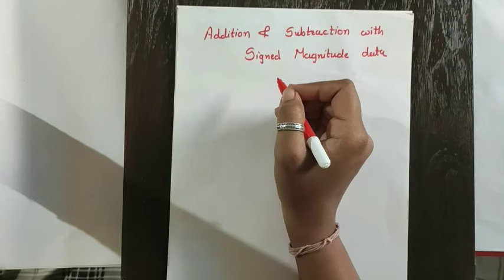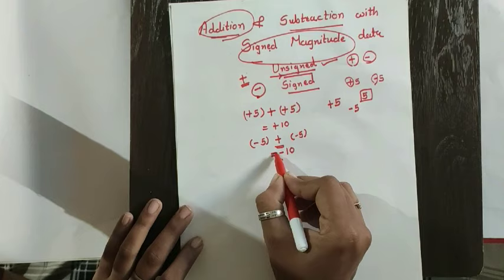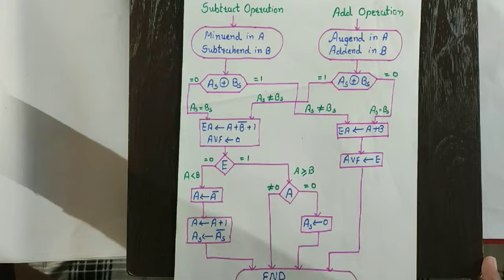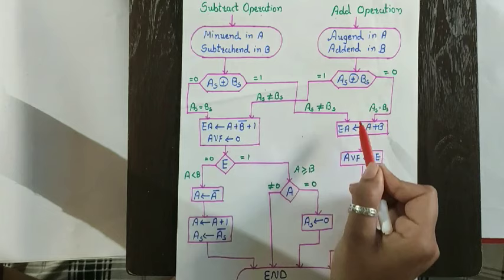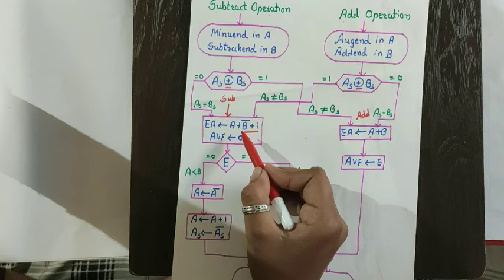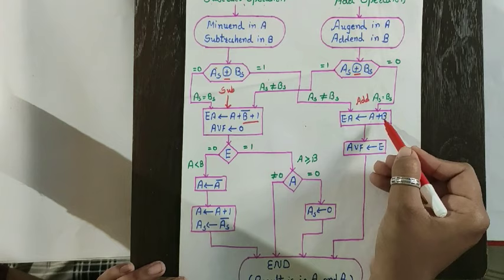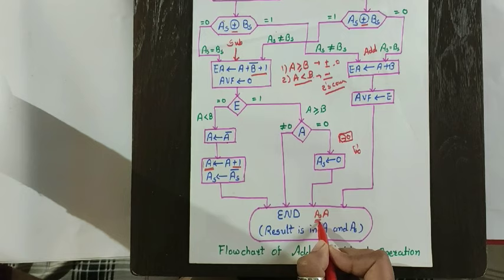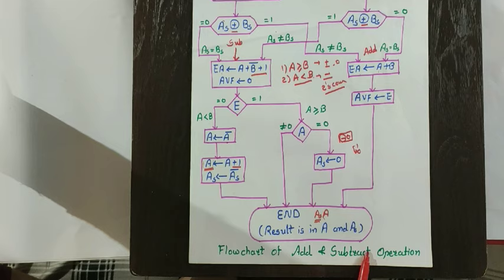Addition and subtraction of signed magnitude number - Computer Organization and Architecture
This video lecture explains arithmetic operations in computer. Here addition and subtraction of signed magnitude number is explained with the help of flow chart.